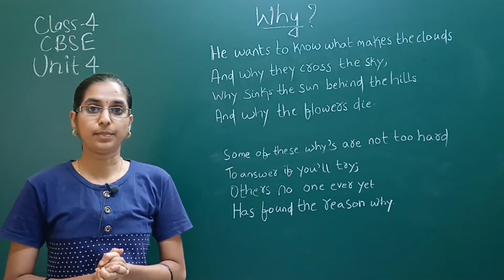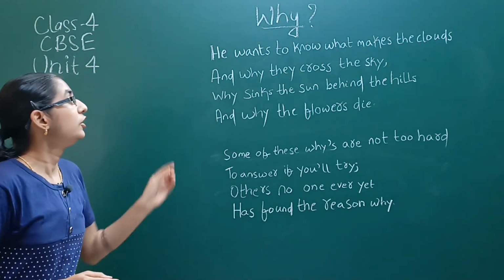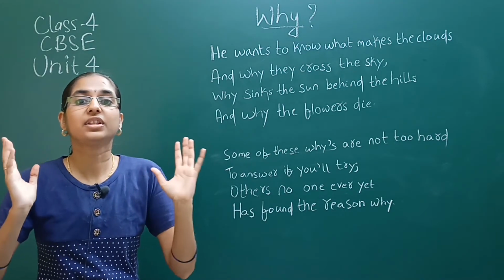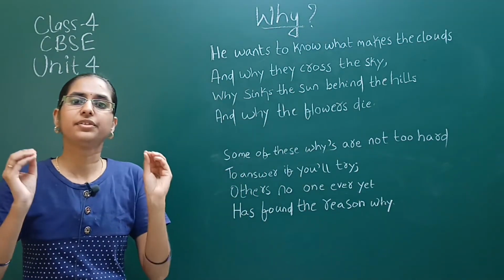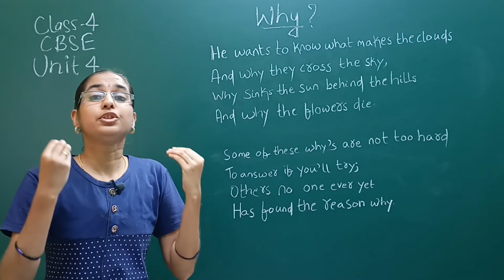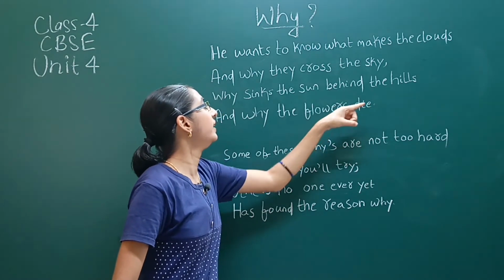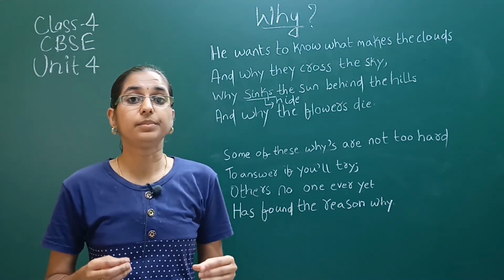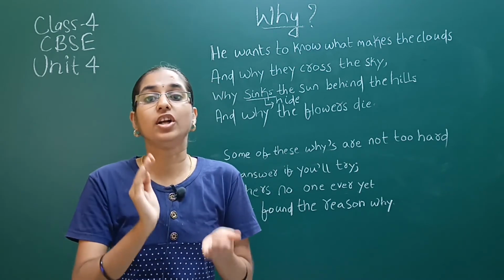CBSE Board Class 4 English Unit Unit 4 Poem WHY ? 🥺|| Marigold || NCERT English || LRNR Classes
CBSE Board Class 4 English Unit Unit 4 Poem WHY ? 🥺|| Marigold || NCERT English || LRNR Classes || Renuka Madam

CBSE Board Class 4 English Unit 4 Poem WHY,
NCERT English Class 4th Unit 4 Poem WHY,
Class 4th English CBSE,
English for CBSE Students,
NCERT Solutions for Class 4 English Marigold Unit 4 Poem WHY,
The Class 4 poem on Poem WHY Marigold book,
English text-book 'Marigold',